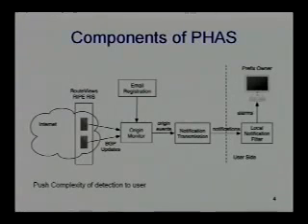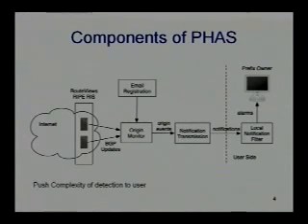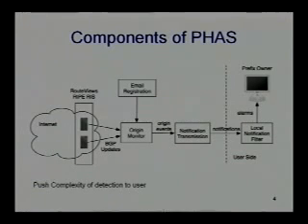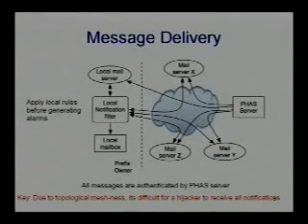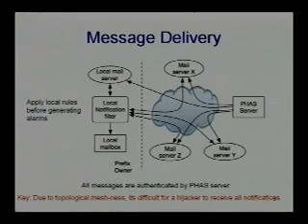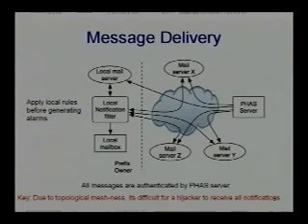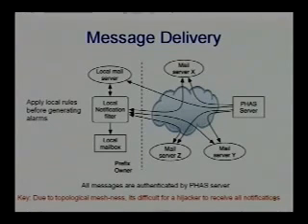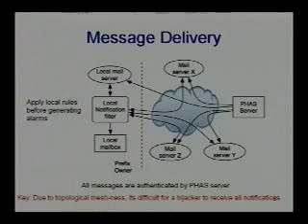Alerting prefix owners of hijacks in near real time